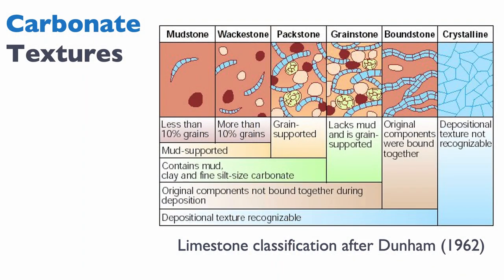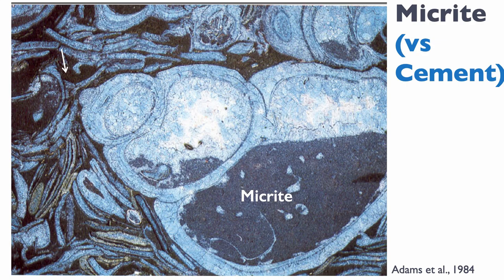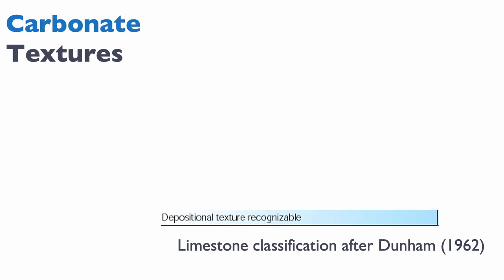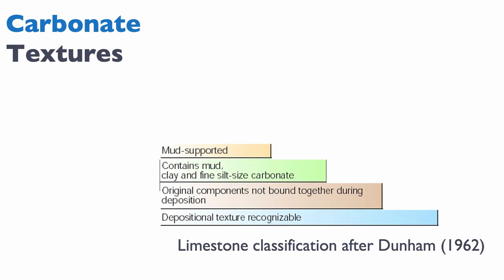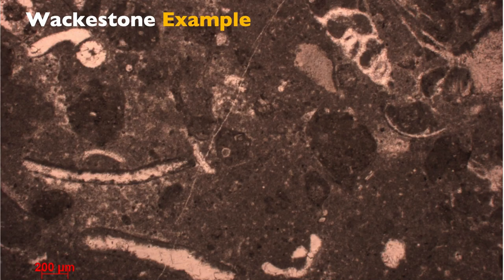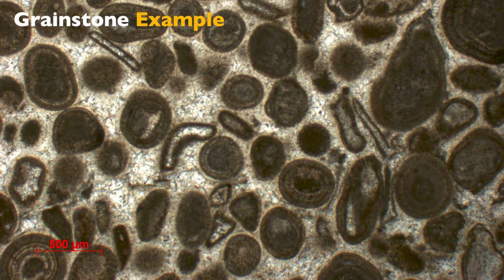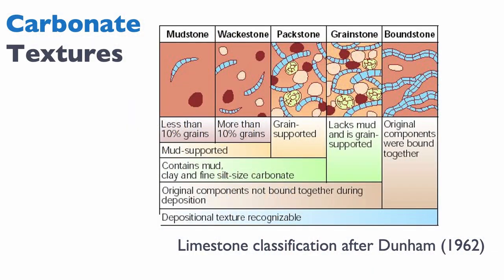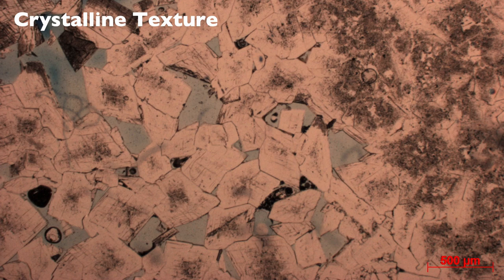1.5 Carbonate Classification [Part A]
In this three parts class we explore the classification of carbonate rocks.